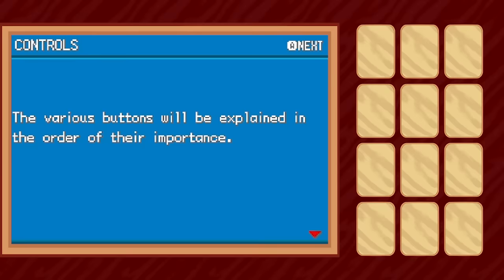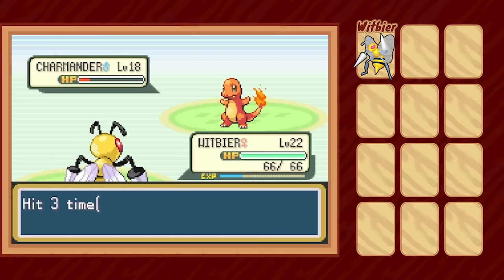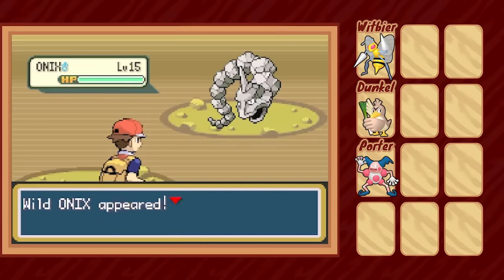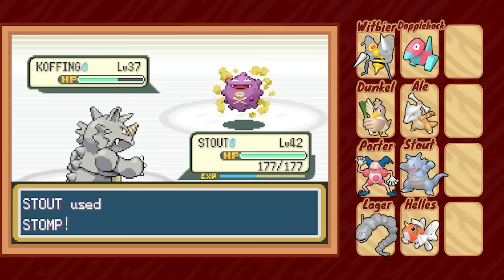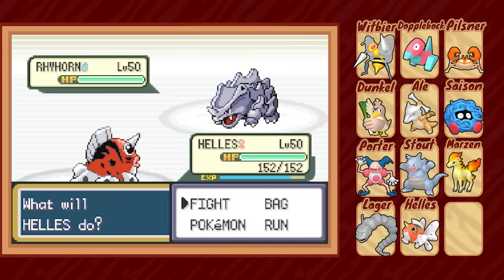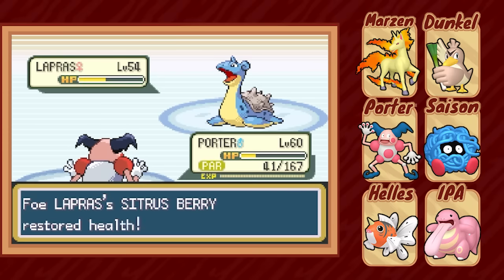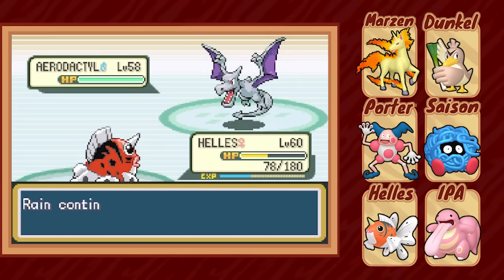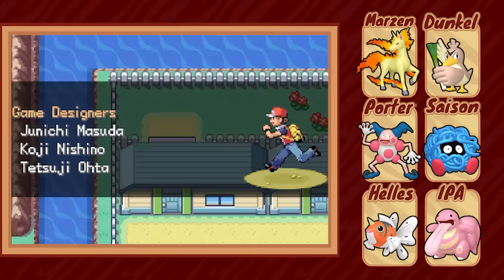Can I Beat a Hardcore FireRed Nuzlocke Using Only the WORST Pokémon?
For many of us, Kanto was our first region. But back then, I couldn't tell you what a Lickitung was, much less how to get one. And honestly I was probably better off for it. But what if we removed every Pokemon considered to be "good?" Can I still complete a Hardcore Nuzlocke with only F-Tier Pokemon in Fire Red? Today we find out!